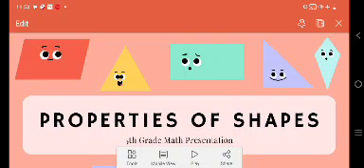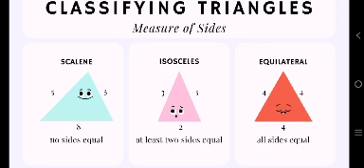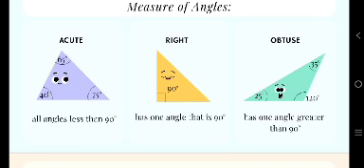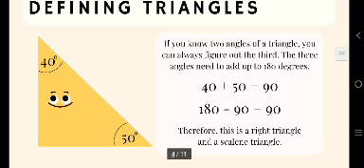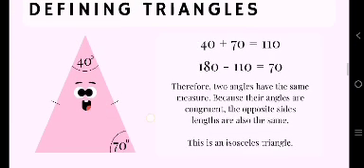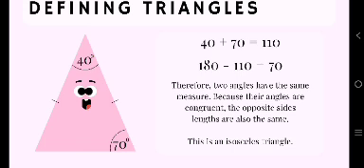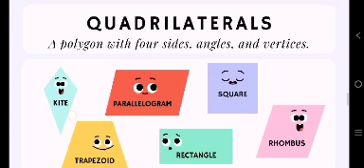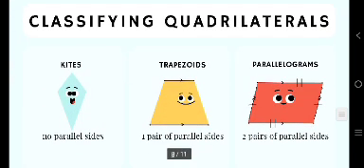Properties of shapes